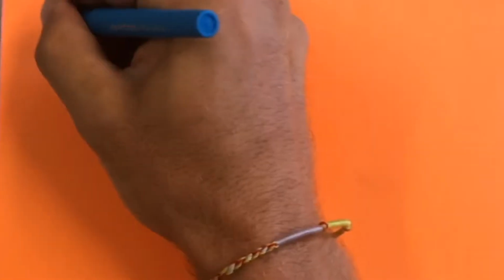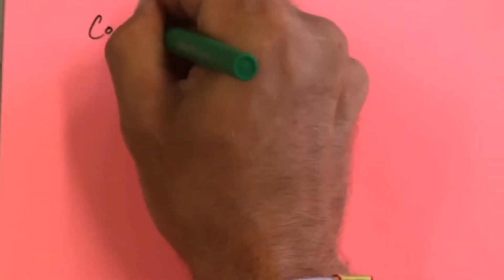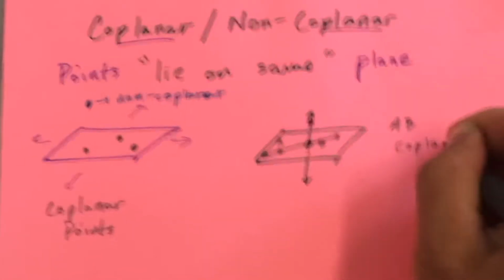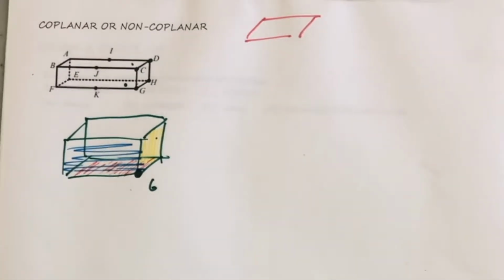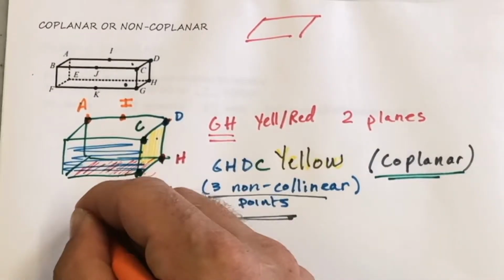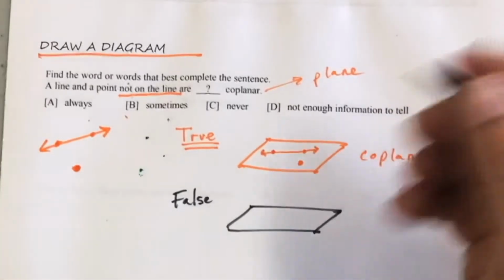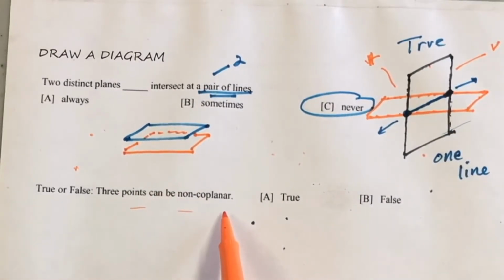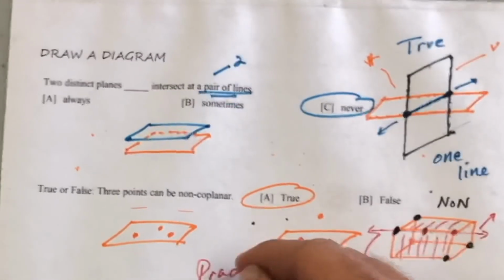What is Coplanar and Collinear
Learn how to draw, identify and define coplanar and collinear